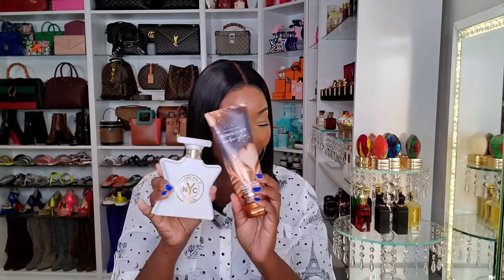FALL LAYERING COMBINATIONS THAT WILL MAKE YOU SMELL GOOD ALL DAY AND SMELL BETTER THAN EVERYBODY 🍃🍁🍂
Hey guys 👋🏾 in today's video I will share Fall layering combinations that will intensity your fragrance and make it last longer

📌Fragrances Mentioned:

✨️Lancome Idole
✨️Eden Juicy Apple
✨️Burberry Her Elixir
✨️Nest perfume oil
✨️YSL Libre intense
✨️Kayali Vanilla 28
✨️Spiritueuse Double Vanille
✨️Bond no9 Tribeca

📌Body Products Mentioned:

✨️Sol Dejaneiro Beja Flor
✨️Bond Nomad Silk
✨️Bond Ny Nights Silk
✨️Kiehl's bodybutter
✨️Hempz Cinnamon lotion
✨️Kiehl's bodyoil
✨️Bum Bum Cream
✨️YSL Libre bodyoil

💖 My Lashes
💖setting spray
💖high light
💖finishing spray
😍My Top 10 Designer Fragrance Recommdations:

1. Hermes Twilly d'hermes
2. Dolce the only one
3. Narciso Rodriguez For Her
4. Tiffany Intense
5. Marc jacobs perfect Intense
6. YSL Libre Intense
7. Narciso Rodriguez Poudree
8. Dior hypnotic poison
9. Dior Miss Dior
10. Armani Si intense

1. TIZIANA TERENZI TABIT
2. NISHANE ANI
3. PARFUMS DE MARLY DELINA
4. NISHANE HUNDRED SILENT WAYS
5. FRAGRANCE DU BOIS OUD JAUNE INTENSE
6. INITIO ATOMIC ROSE
7. TIZIANA TERENZI BOREA
8. TIZIANA TERENZI CASSIOPEA
9. V CANTO STRICNINA
10. TIZIANA TERENZI DELOX
11. BDK ROUGE SMOKING
12. CLIVE CHRISTIAN CRAB APPLE BLOSSOM
13. PARFUMS DE MARLY ORIANA __________________________________________________
📌AMAZON STORE FOR MY HEADBANDS AND MORE